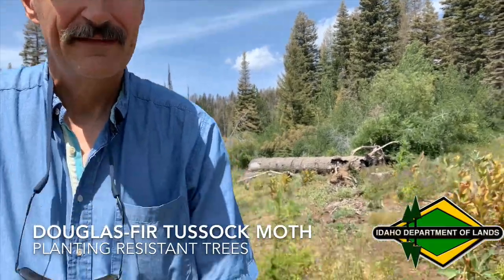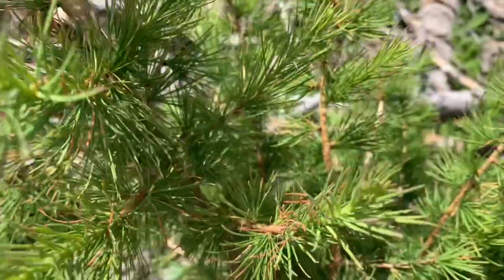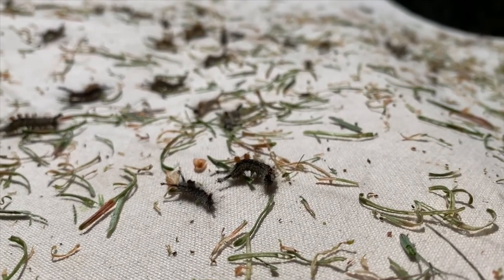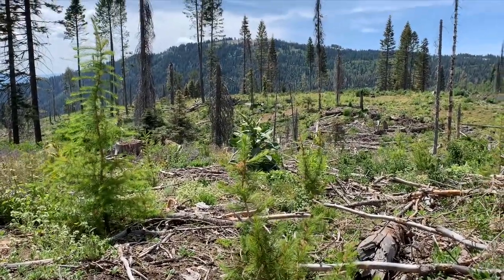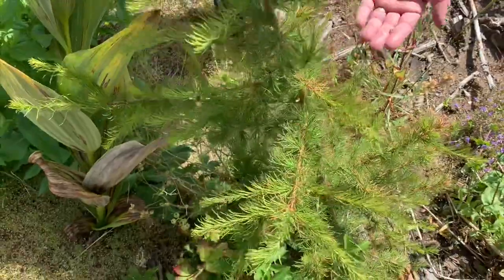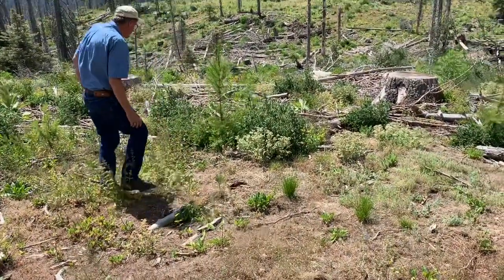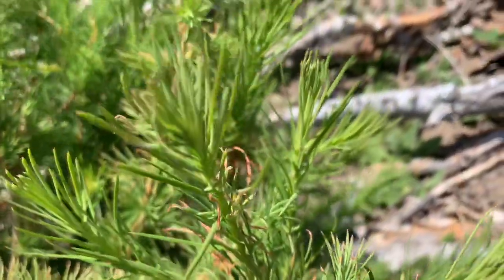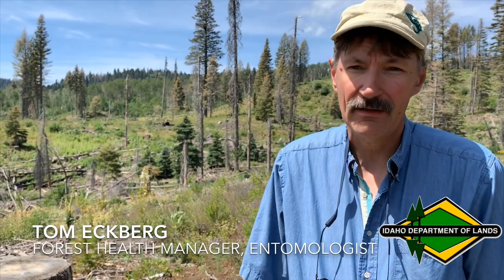Douglass Fir Tussock Moth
Western Larch, a native species of tree in Idaho, grows fast and is not a favorite host of the Douglass Fir Tussock Moth. Learn why this tree is important to the Packer John State Forest.